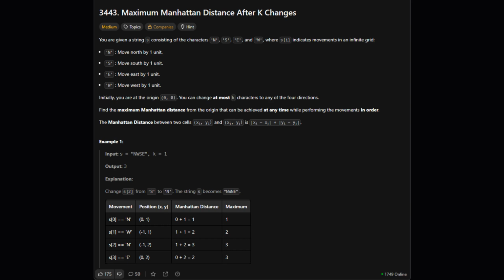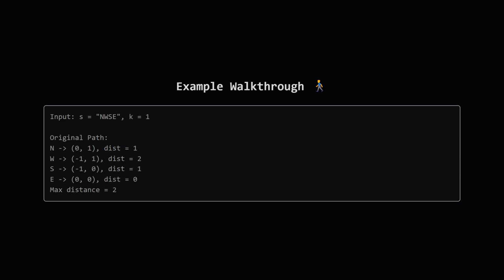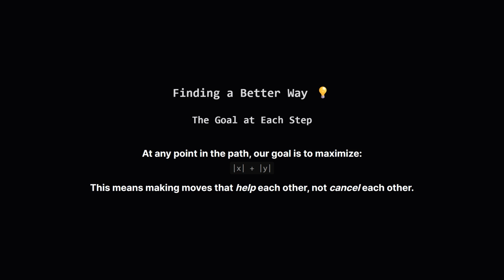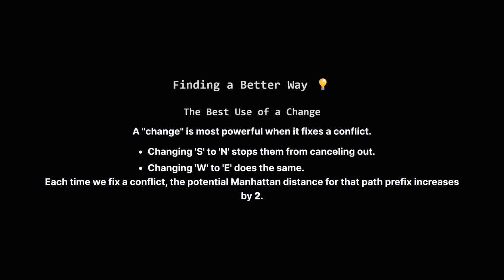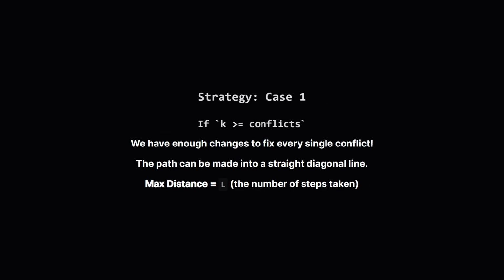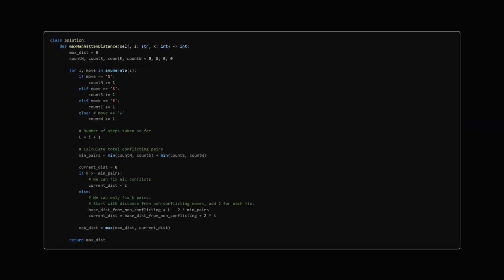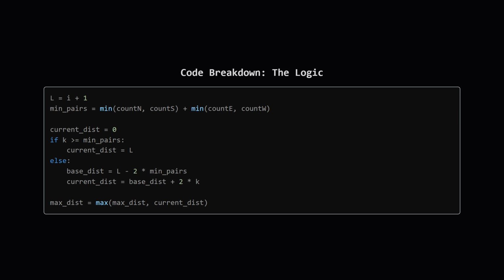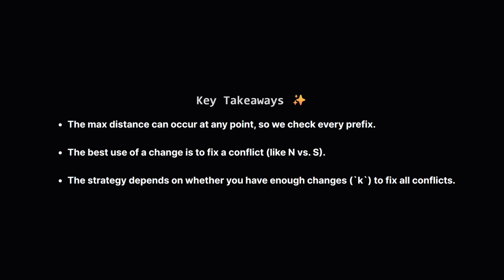3443. Maximum Manhattan Distance After K Changes | Leetcode Daily - Python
Dive deep into LeetCode's "Maximum Manhattan Distance After K Changes" with this clear, step-by-step explanation! We'll break down this tricky problem into simple concepts. You're given a path of moves (N, S, E, W) and `k` opportunities to change a move. The challenge? Find the maximum possible Manhattan distance you can achieve from the start at any point during your walk.

We'll uncover the core strategy: the most effective way to use a change is to resolve a "conflict" between opposing moves (like North vs. South). Each fix can increase your potential distance by 2! This insight leads to a highly efficient O(N) time and O(1) space solution. We'll walk through the logic, analyze the two key scenarios based on your change budget, and explain the Python code line by line.